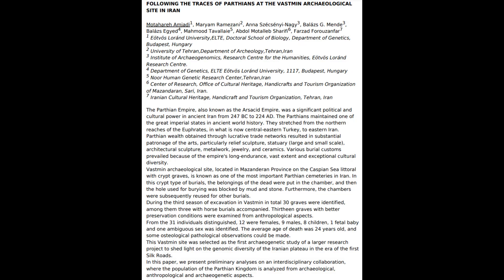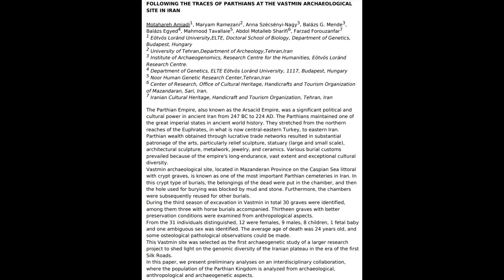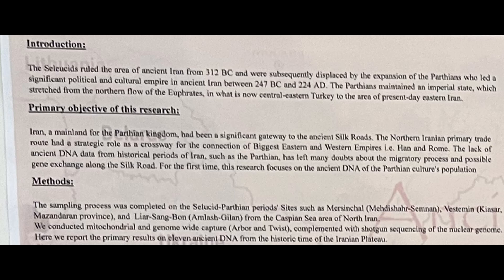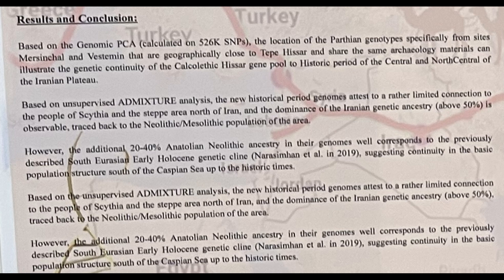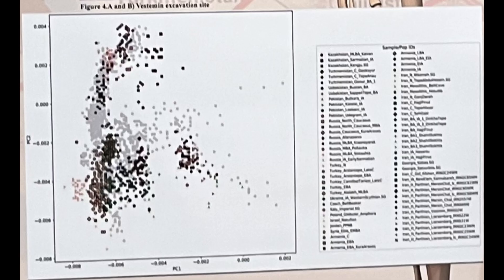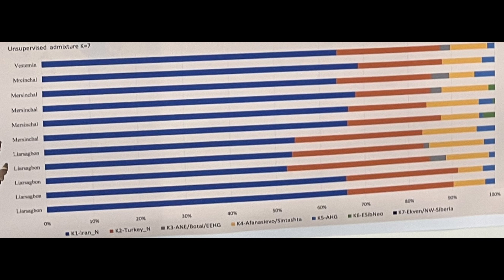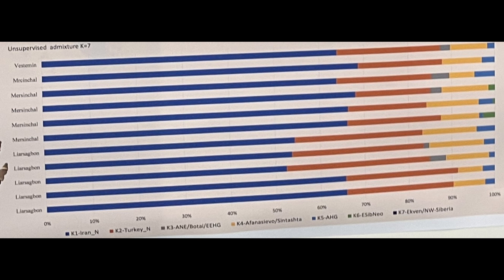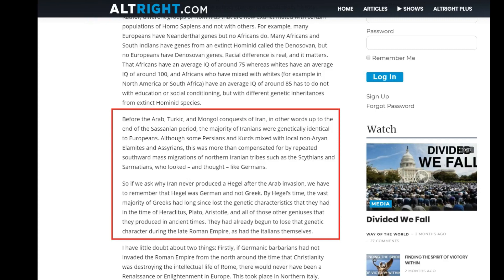New Genetic Study on the Parthian Period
In this video, I take a look at the details of a leaked poster on an upcoming study featuring Seleucid and Parthian-era samples from northern Iran. Based on the leaked information, these samples were genetically akin to modern they Iranians, though, with less Steppe, and more Iranian and Anatolian farmer ancestry. The study in question will be released either this year, or the upcoming one.